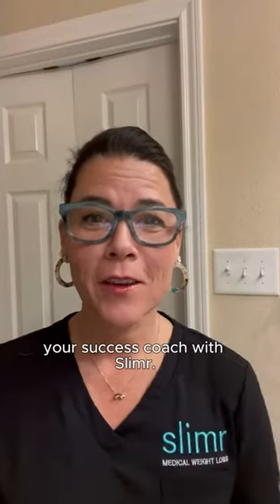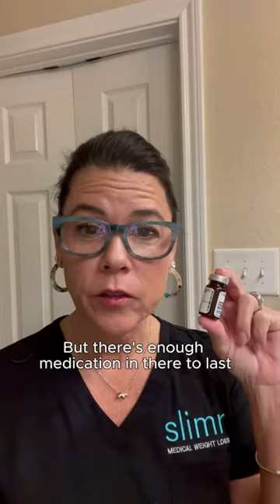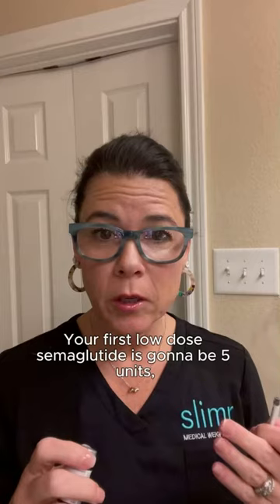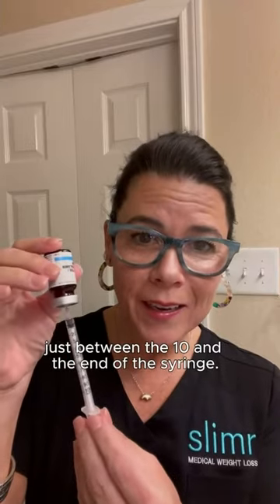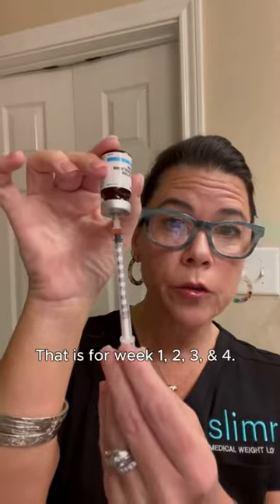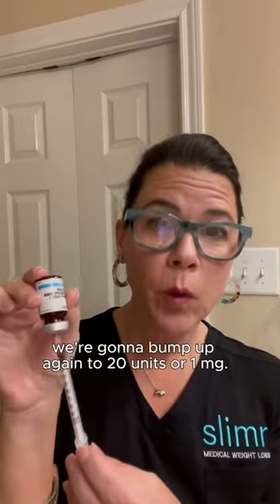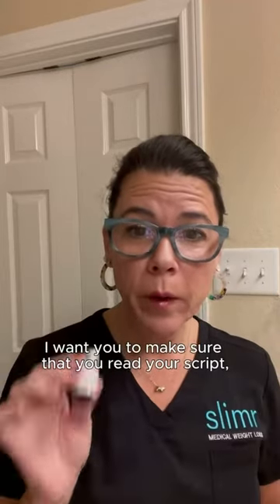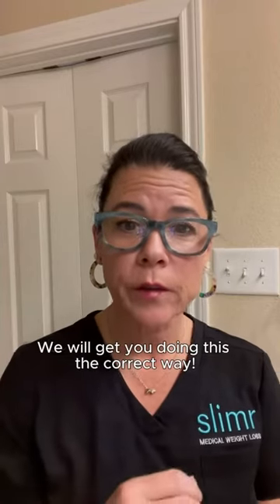How to load your syringe for the first dose of semaglutide.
Leslie, one of our Success Coaches here @Slimr, demonstrates how to load your syringe with the correct initial dosage amount of Semaglutide.